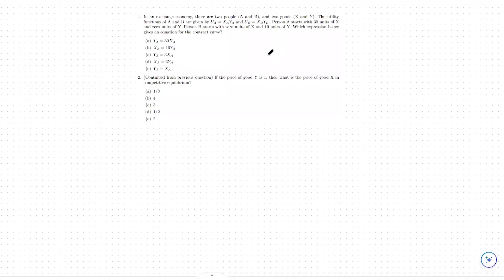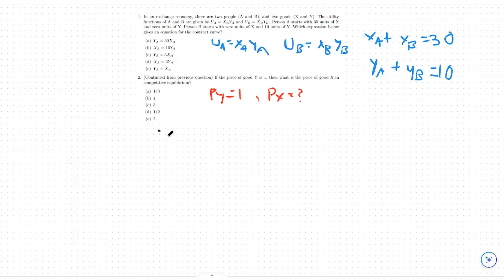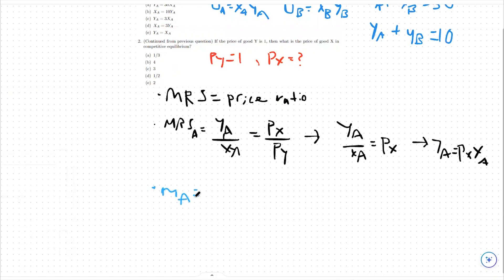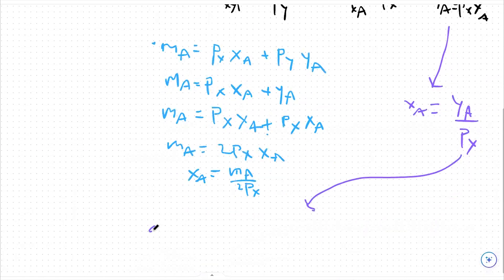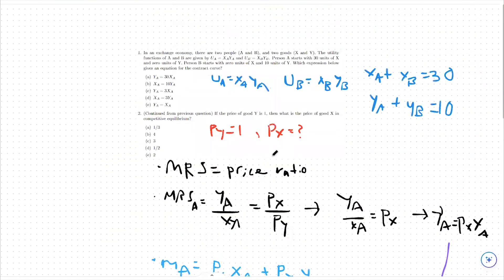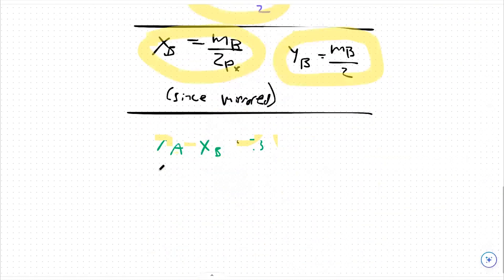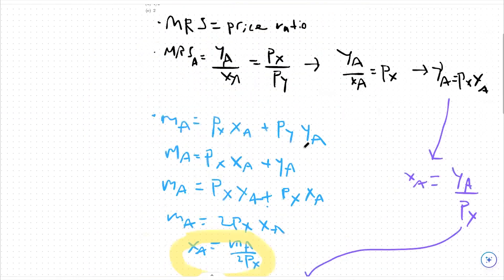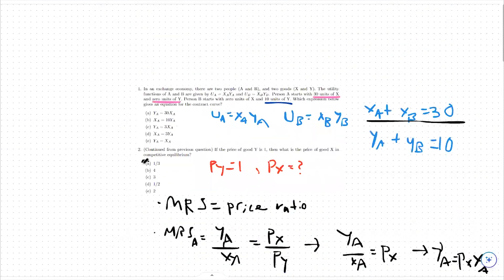Exchange Competitive Equilibrium Price - ECON 100B